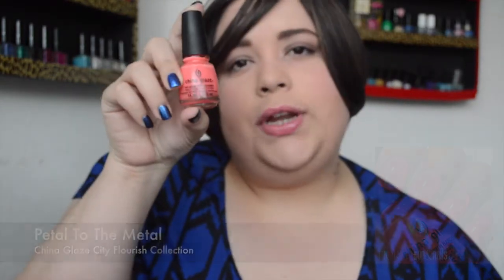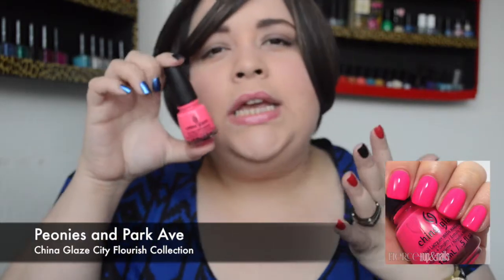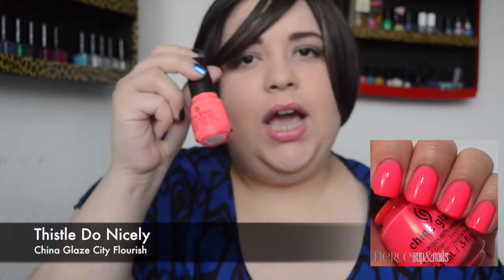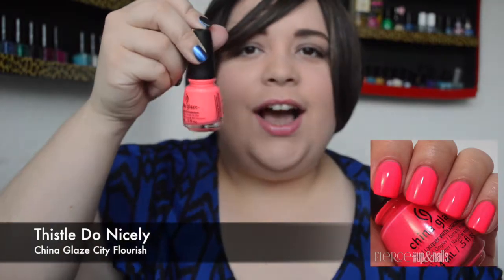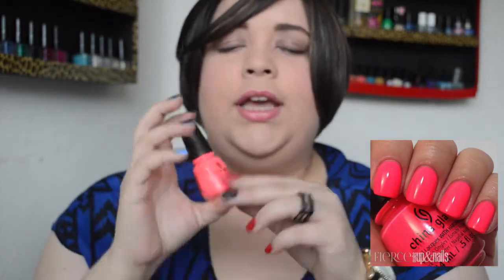China Glaze City Flourish Part 2